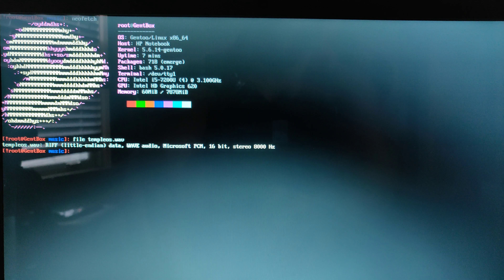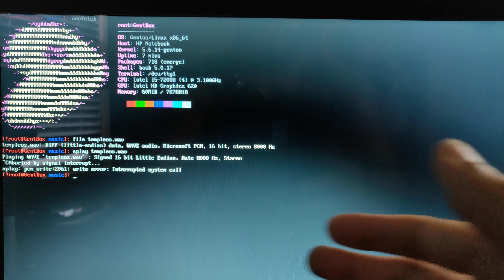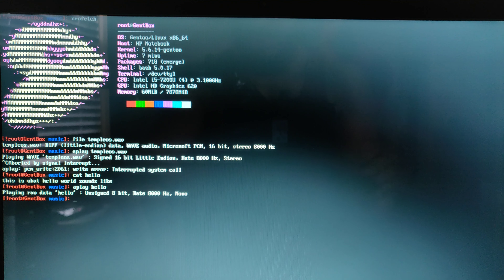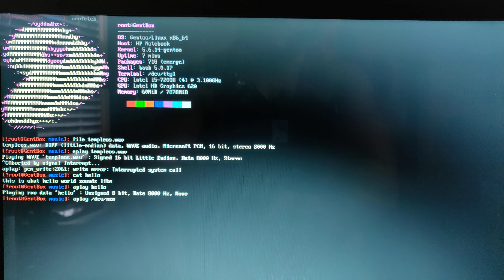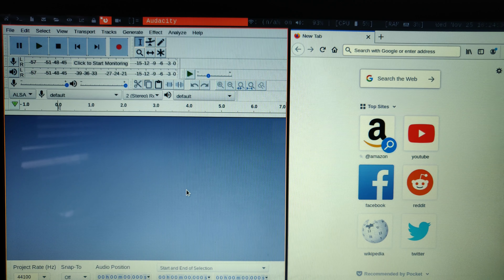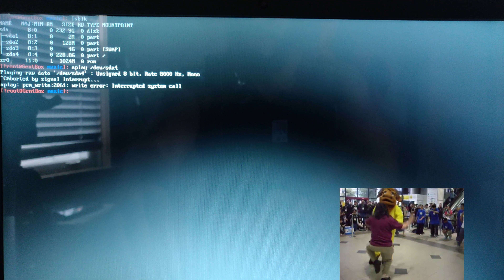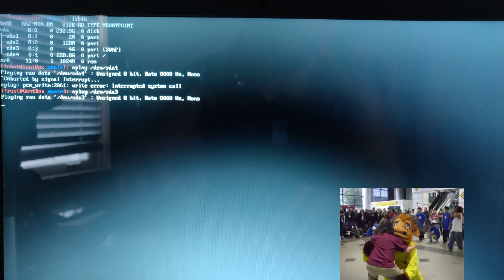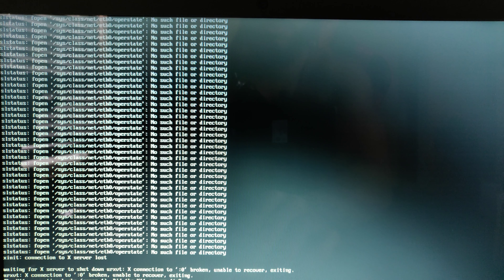This is What my RAM, Partitions, and Kernel Sound Like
In this video I use aplay to "play the sound" of my RAM, Root, Boot partitions, and Kernel.

Monero
45F2bNHVcRzXVBsvZ5giyvKGAgm6LFhMsjUUVPTEtdgJJ5SNyxzSNUmFSBR5qCCWLpjiUjYMkmZoX9b3cChNjvxR7kvh436

Bitcoin
3MMKHXPQrGHEsmdHaAGD59FWhKFGeUsAxV

Ethereum
0xeA4DA3F9BAb091Eb86921CA6E41712438f4E5079

Litecoin
MBfrxLJMuw26hbVi2MjCVDFkkExz8rYvUF

Dash
Xh9PXPEy5RoLJgFDGYCDjrbXdjshMaYerz

Zcash
t1aWtU5SBpxuUWBSwDKy4gTkT2T1ZwtFvrr

Chainlink
0x0f7f21D267d2C9dbae17fd8c20012eFEA3678F14

Bitcoin Cash
qz2st00dtu9e79zrq5wshsgaxsjw299n7c69th8ryp

Etherum Classic
0xeA641e59913960f578ad39A6B4d02051A5556BfC

USD Coin
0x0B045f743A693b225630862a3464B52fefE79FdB